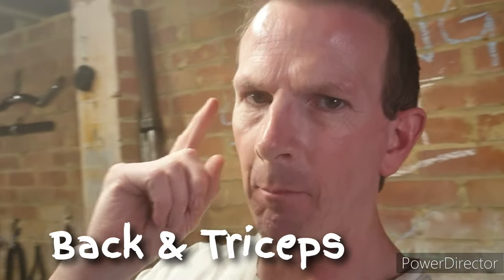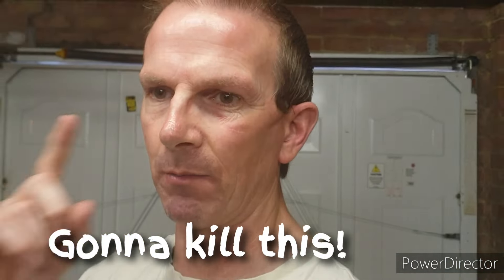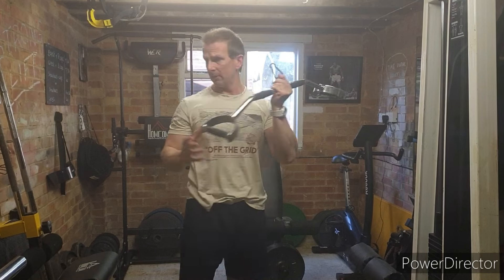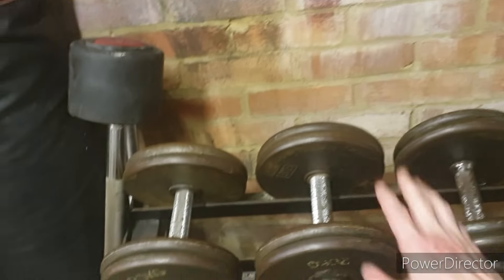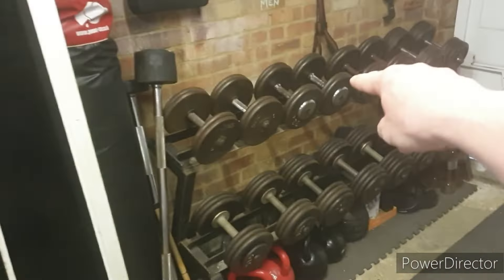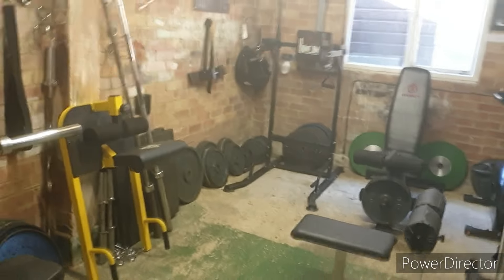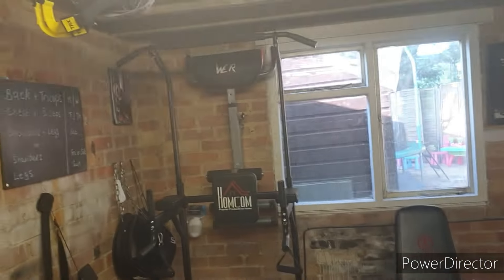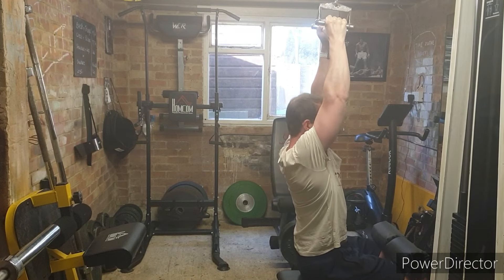Back & Triceps - Bad Work Day, No Pre Required! | Week 4 May 24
After a rubbish work day this session was well needed and required no caffeine or effort